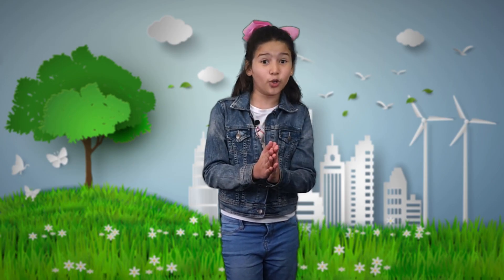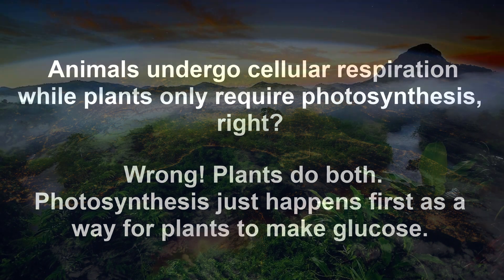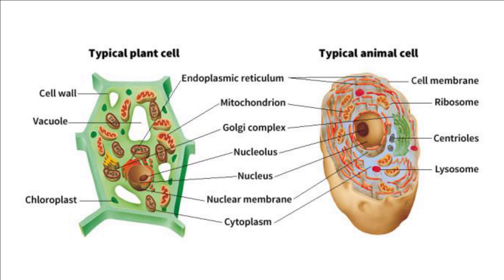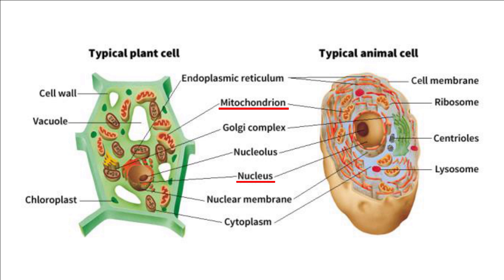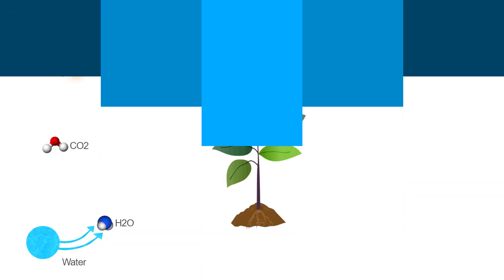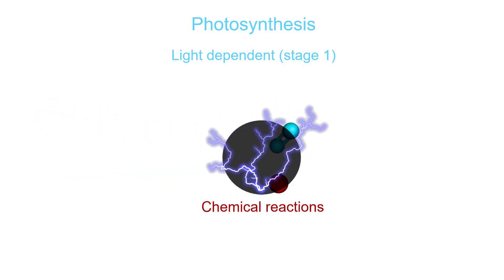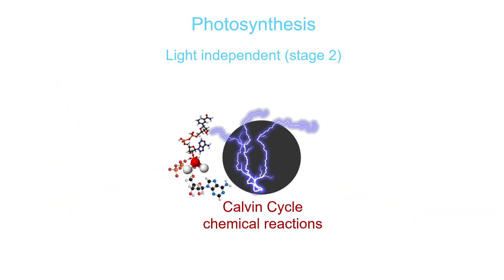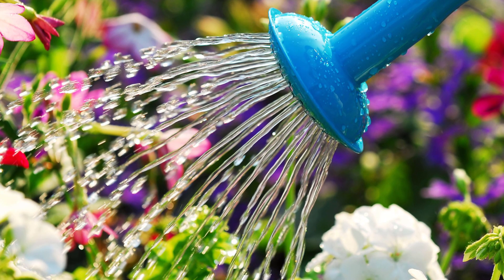Plant Cells - Facts for Kids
Find out how plant cells work in this short, fact rich, fun video for kids.

In this video you will learn:
- Why plants are essential to animal life?
- The main differences between plant and animal cells
- How animal cells produce their energy?
- How photosynthesis work?
- What are the 2 stages of photosynthesis?
- Type of plants
Plus many interesting facts about plants

For more interesting, clever and entertaining content for kids please visit our